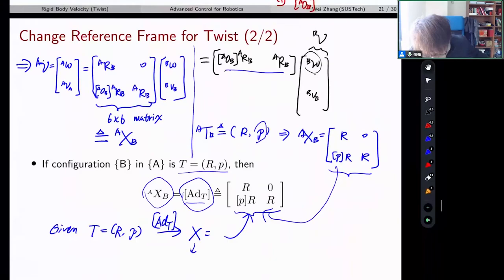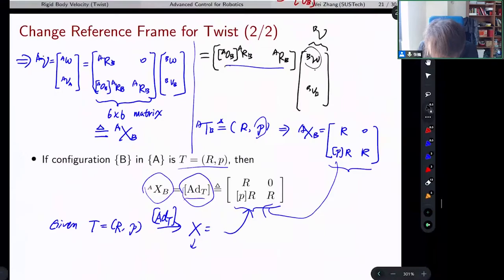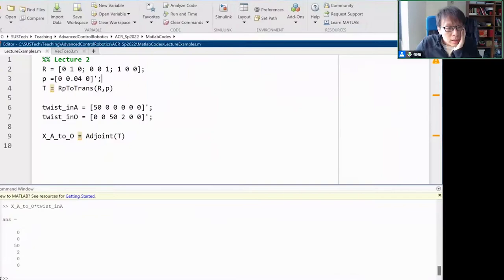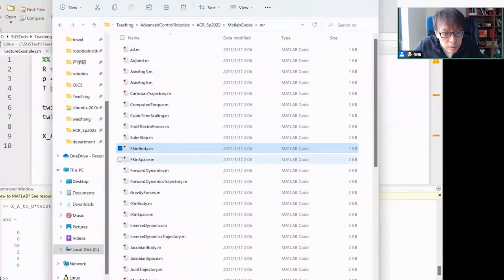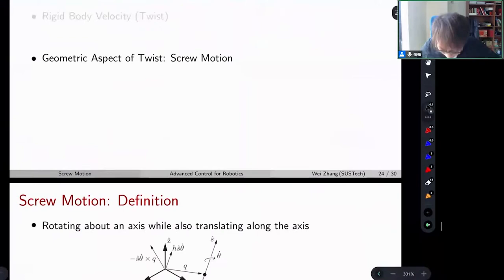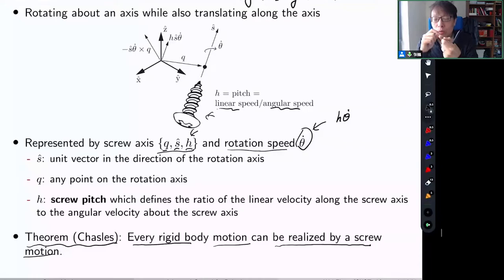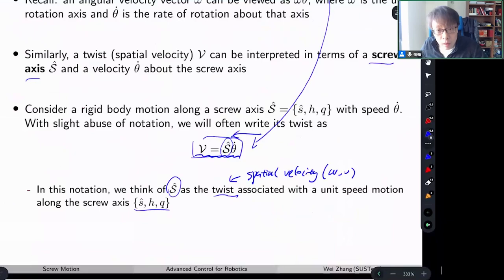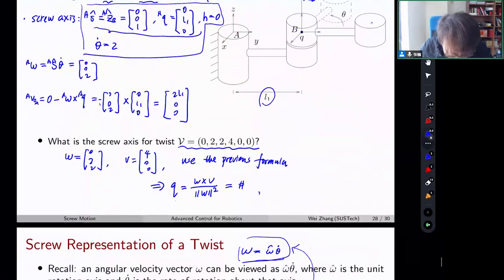Lec2-4 Twist example, Geometric Aspect of Twist: Screw Motion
Lec2-4 Rigid Body Configuration and Velocity, Part IV（Geometric Aspect of Twist: Screw Motion)

Instructor： Prof. Wei Zhang
This series of videos is course videos of MEE5114 Advanced Control for Robotics from Southern University of Science and Technology SUSTech

Control & Learning SUSTech Control & Learning for Robotics and Autonomy (CLEAR) Lab